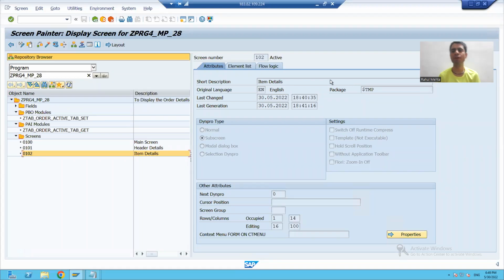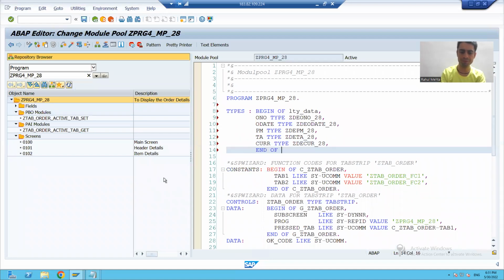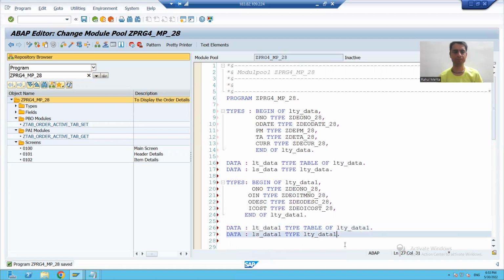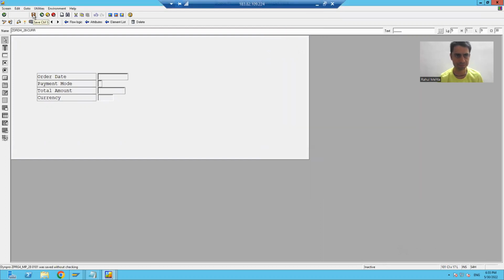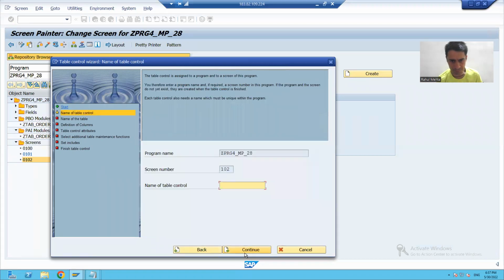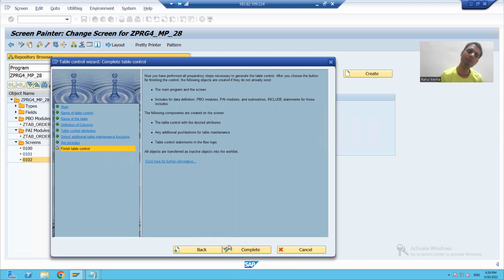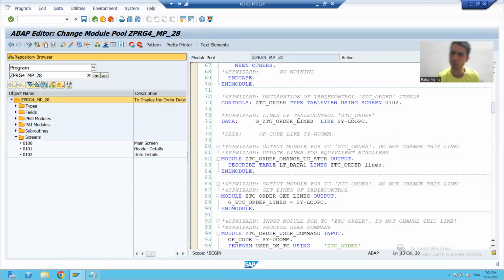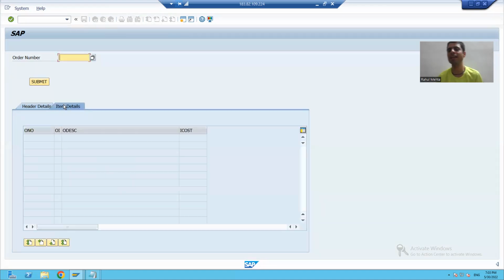19 - Module Pool Programming - Tab Strip With Wizard Part2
1) Designing the Layout on Various Tabs.